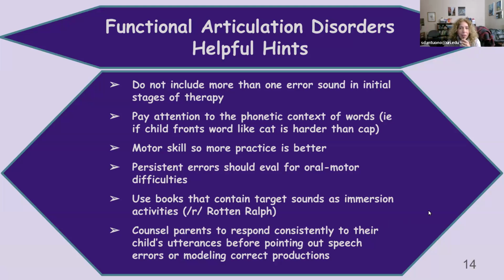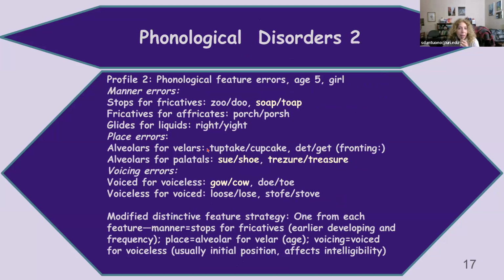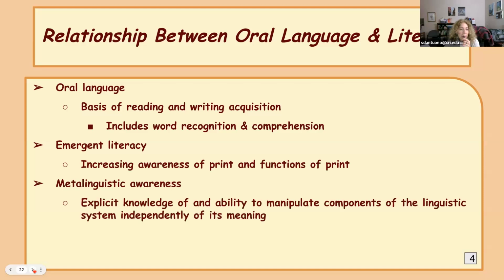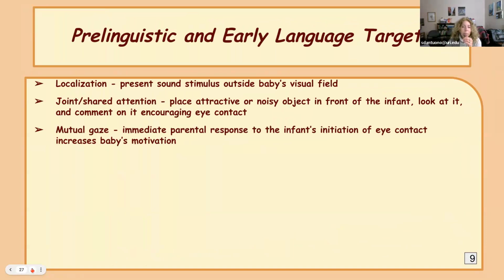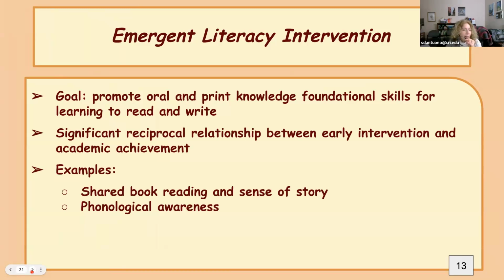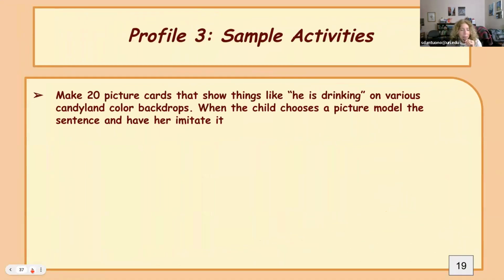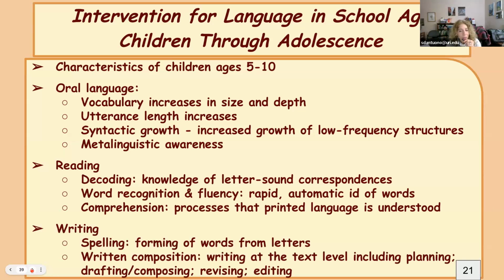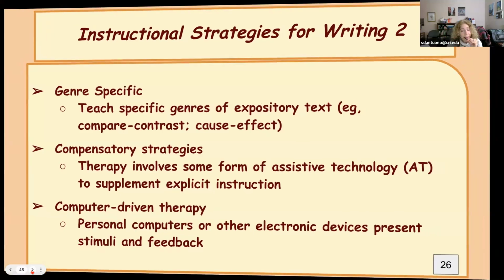CMD 565 Articulation and Language